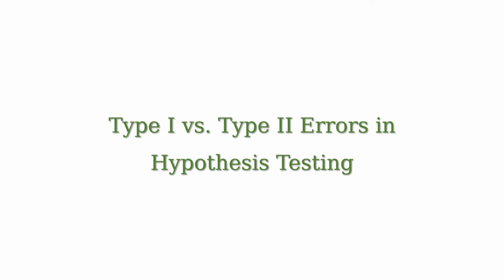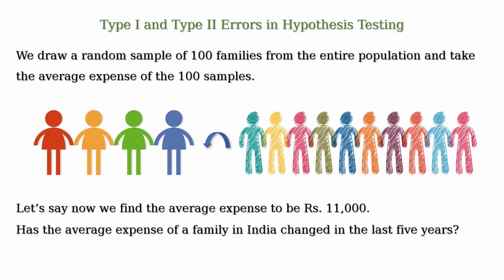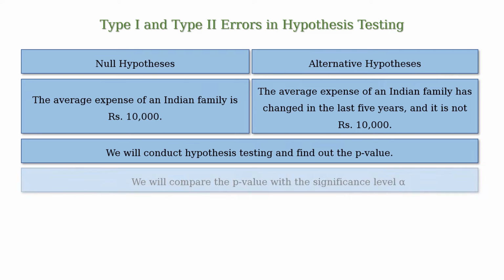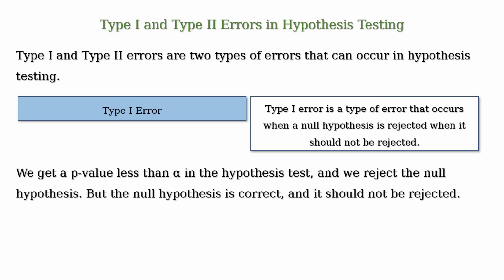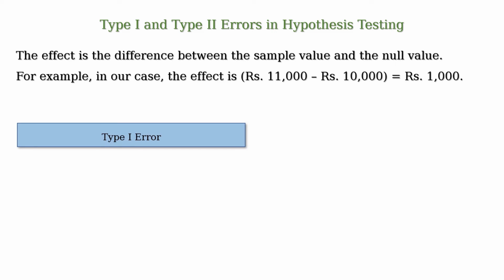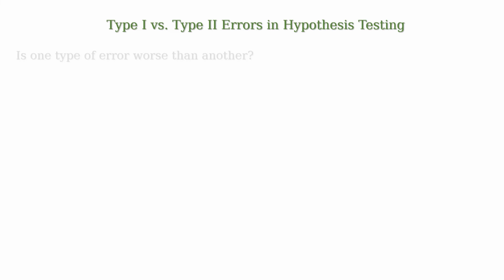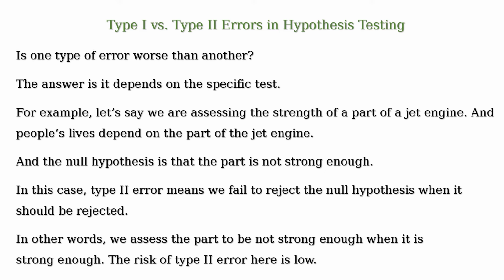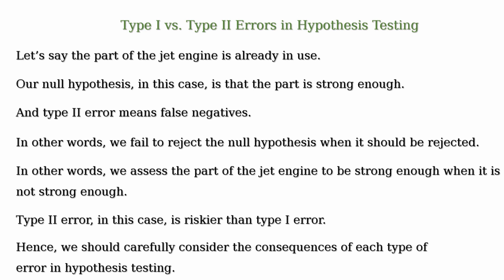Type 1 and Type 2 Errors in Hypothesis Testing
This video explains what type 1 and type 2 errors in statistics are. Interested viewers may find the following links helpful:

Verifying the Central Limit Theorem Using Python - The Security Buddy